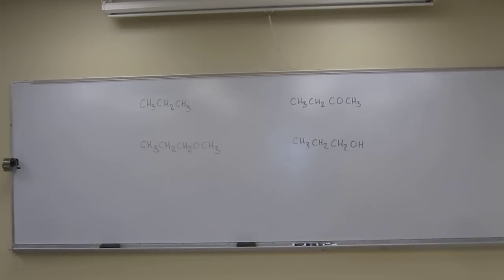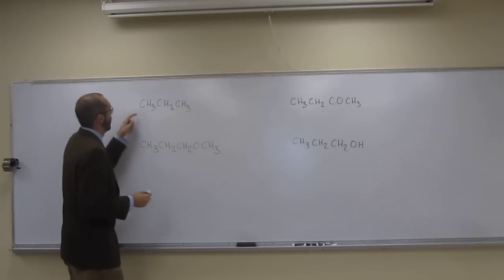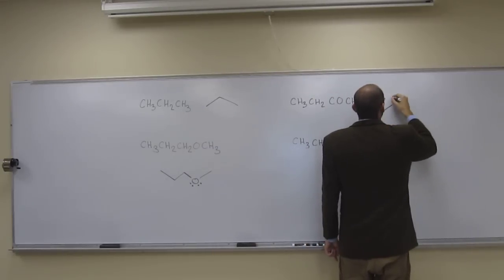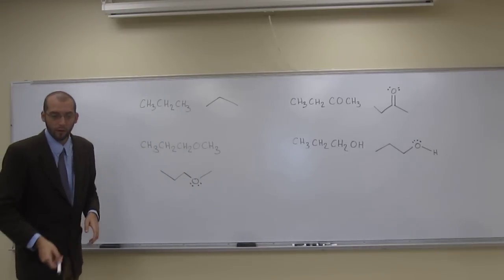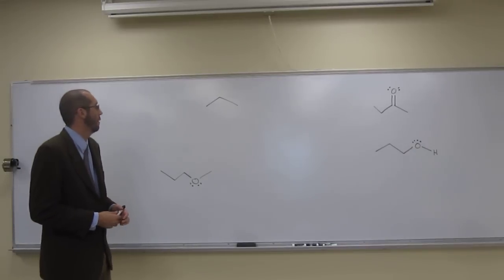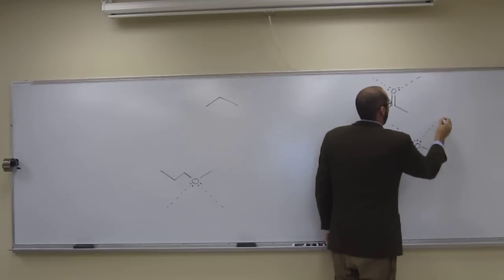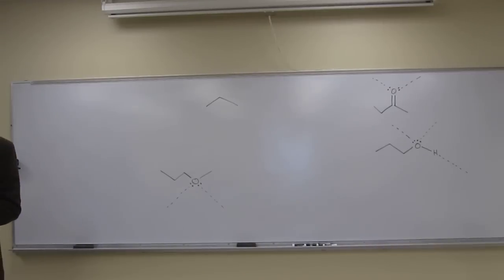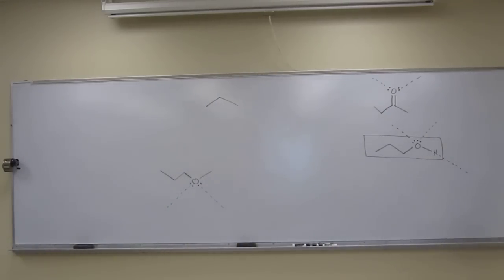Which compound has the highest boiling point 001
Which one of the following molecules has the highest boiling point?
A) CH3CH2CH3
B) CH3CH2CH2OCH3
C) CH3CH2COCH3
D) CH3CH2CH2OH

Interviews
1) Revell, K. (November 16, 2016) “An Interview with Heath Giesbrecht, Part I” The Macmillan Community

2) Revell, K. (November 16, 2016) “An Interview with Heath Giesbrecht, Part II” The Macmillan Community